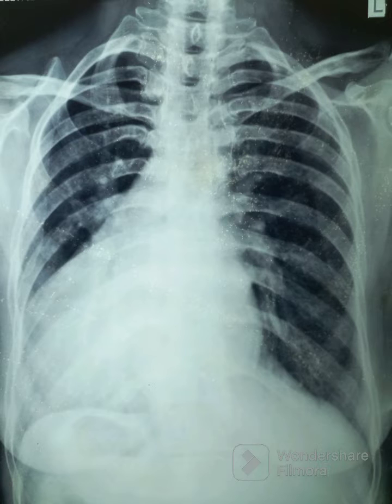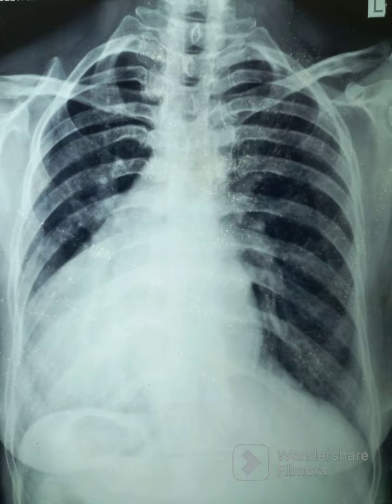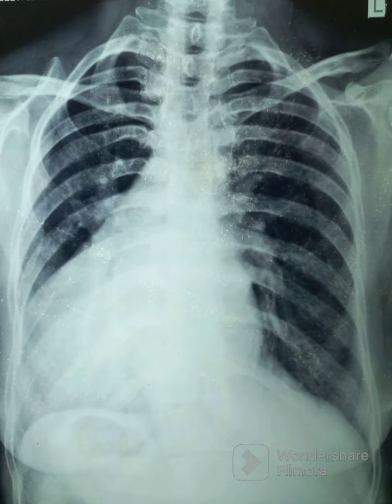Chest X Ray Practice 52